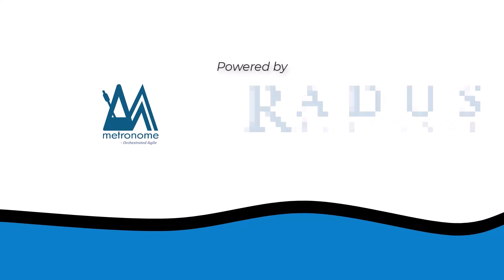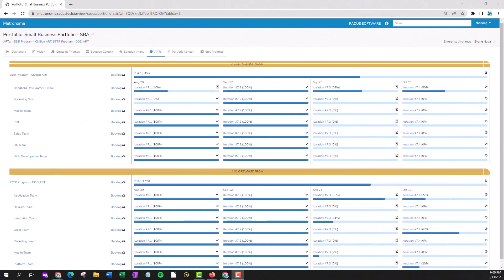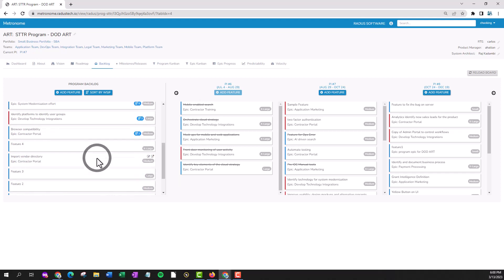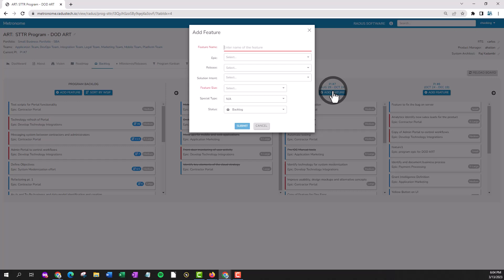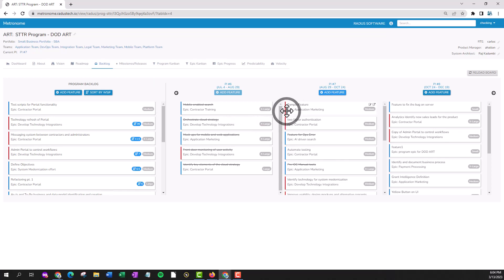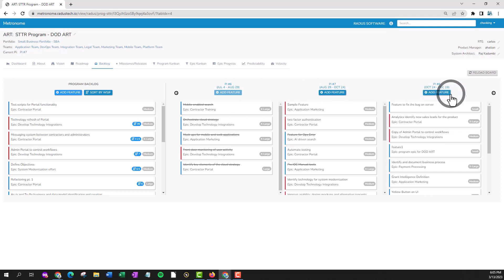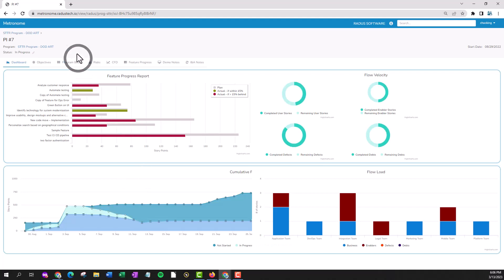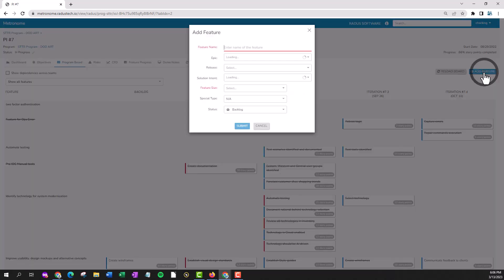Adding Features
00:00 - Intro
00:32 - Navigate to the ART Backlog
01:18 - Click the "Add Feature" button
02:32 - Add features directly to the Program Board
03:36 - Outro

Audio content supplied by TechSmith®.